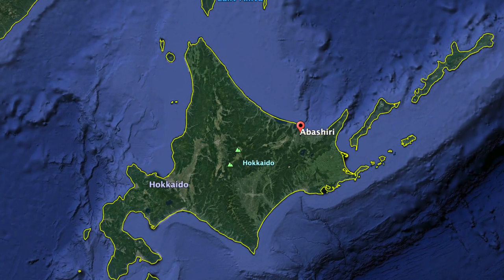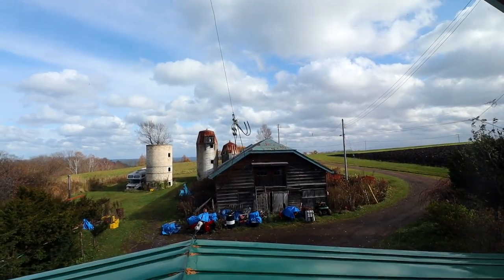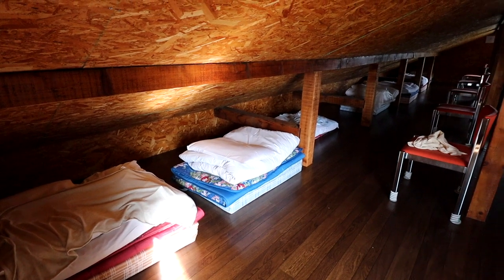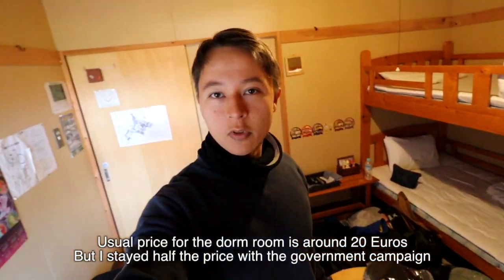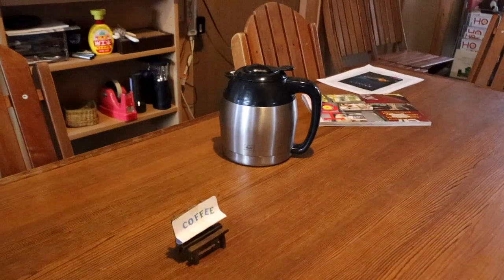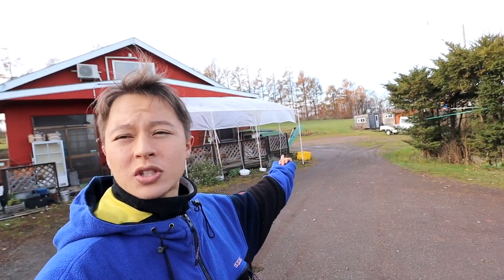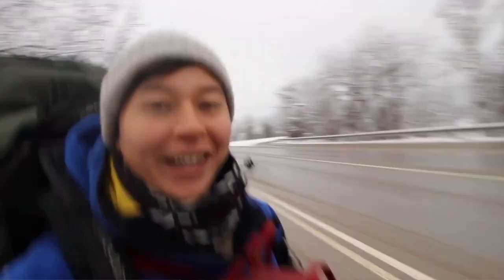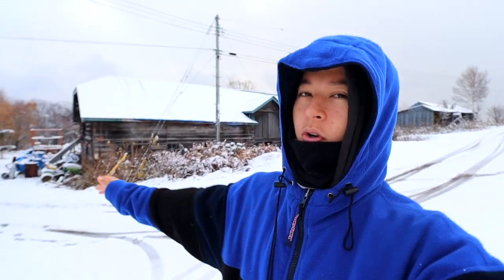Guest House Tour in the country side of Hokkaido, Japan.